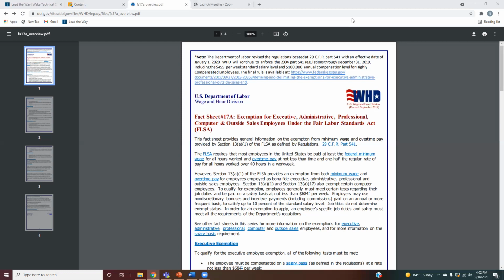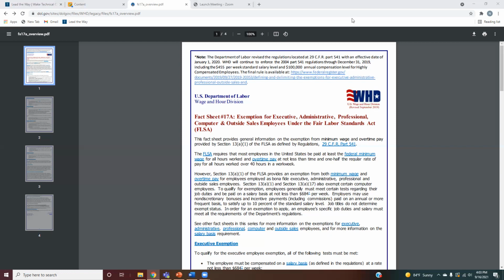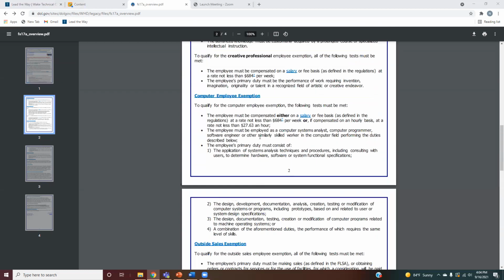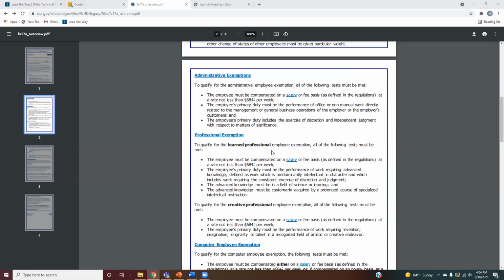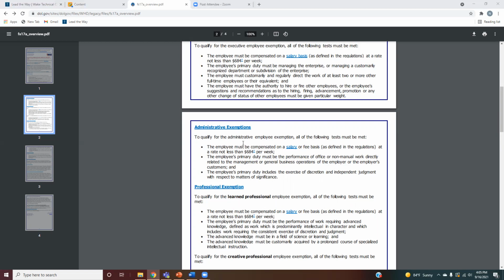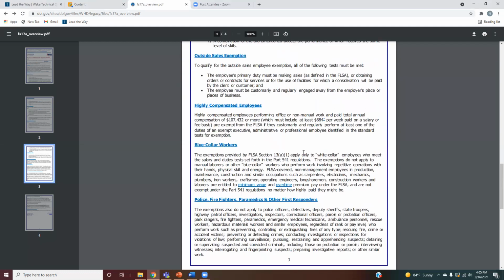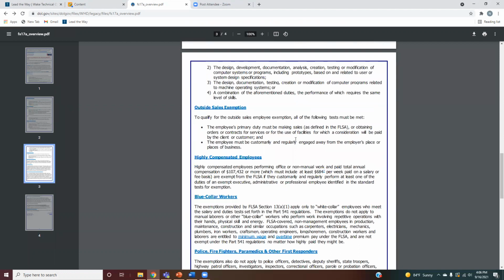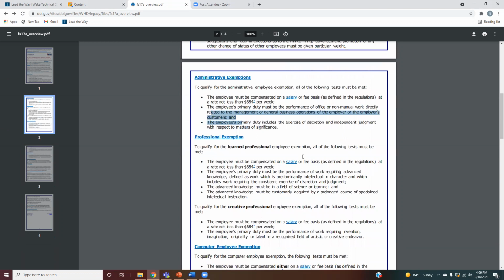BUS 258 EvNE